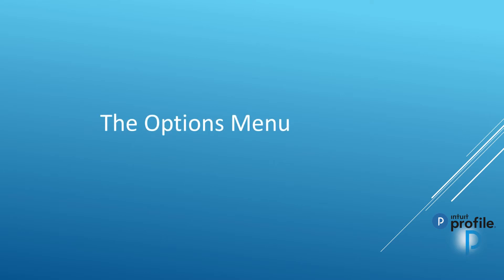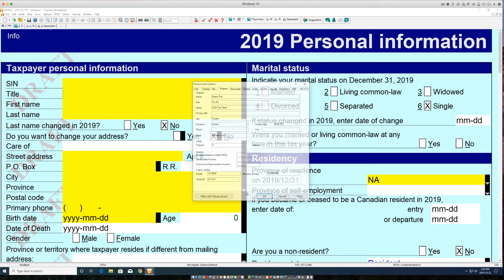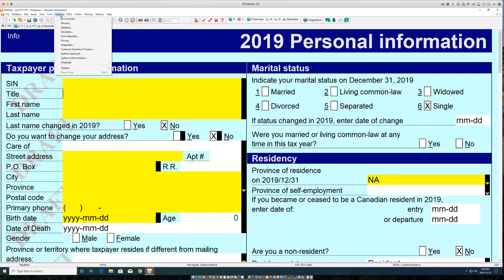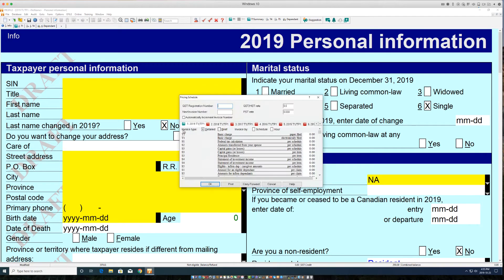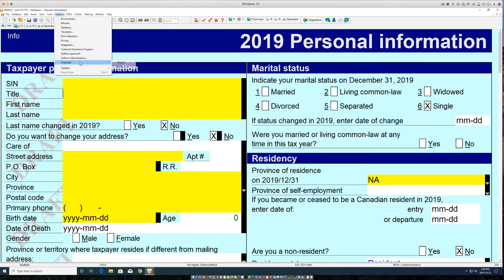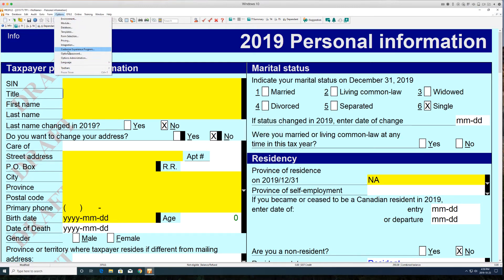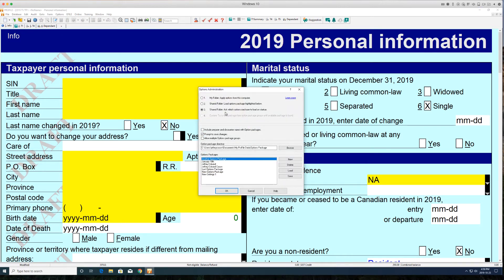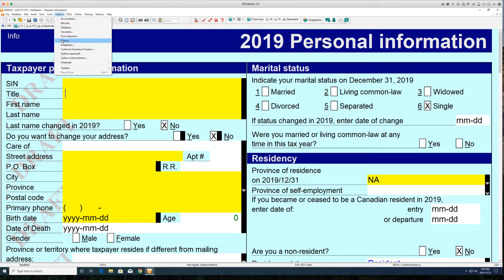The Options Menu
In this video we will show you a quick overview of the Options Menu and the options found under this menu.